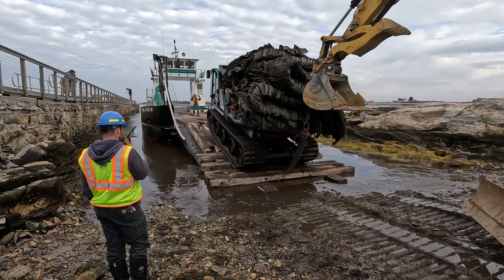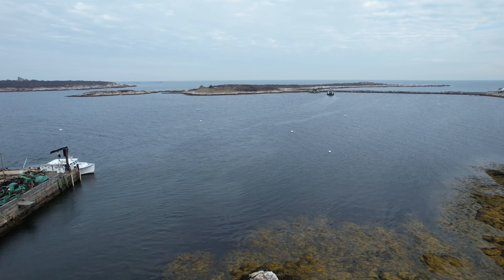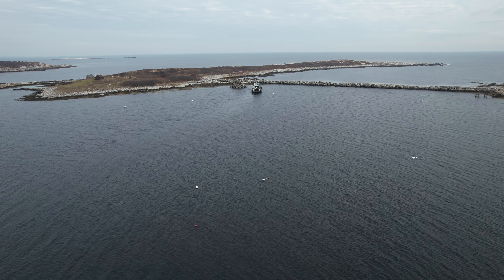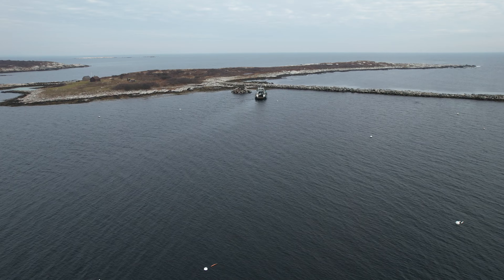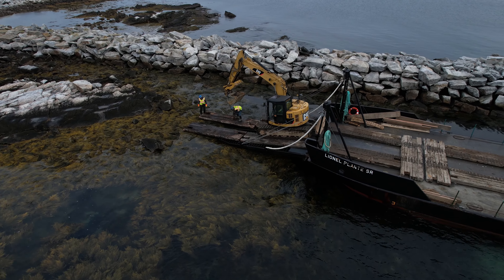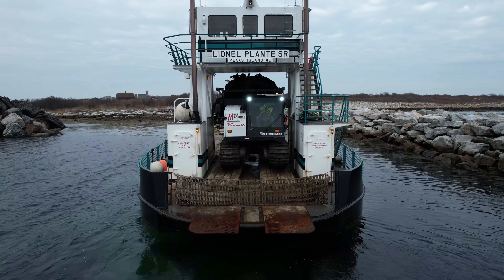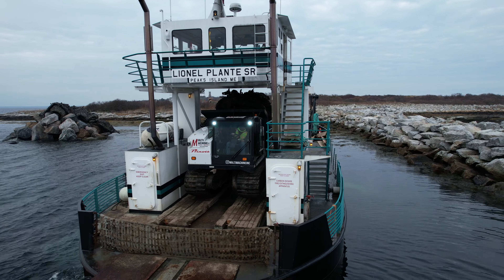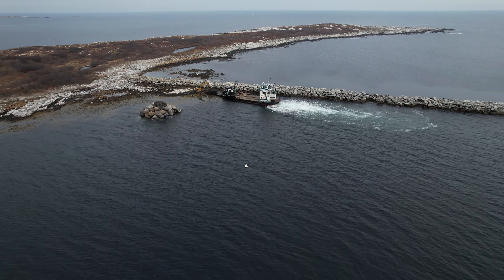Trip across the safe harbor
The crew is still on a tight schedule loading and offloading the barge to get all the equipment over to Smuttynose Island before the tide goes out. 5 trips in total to get everything safely over to Smuttynose.